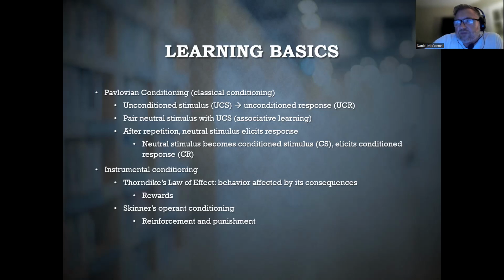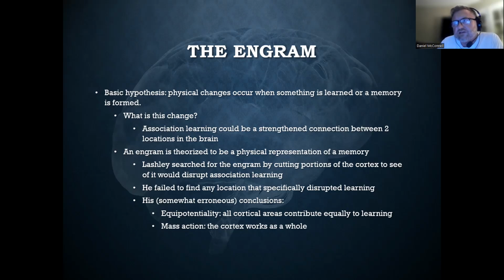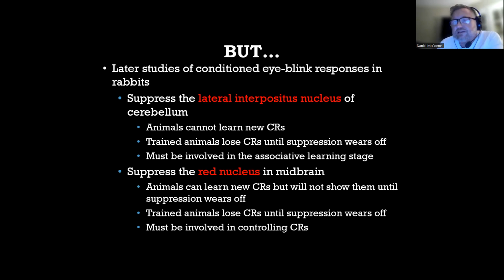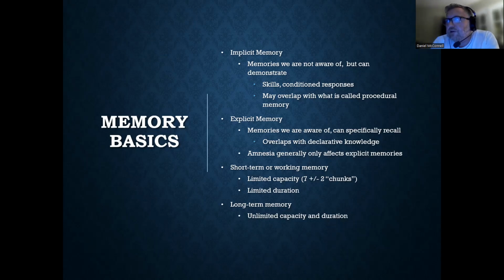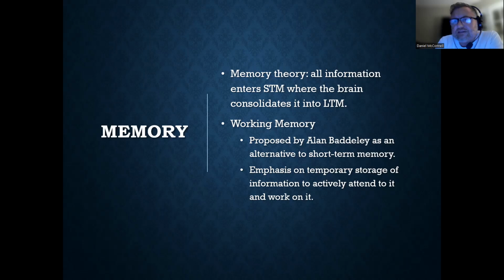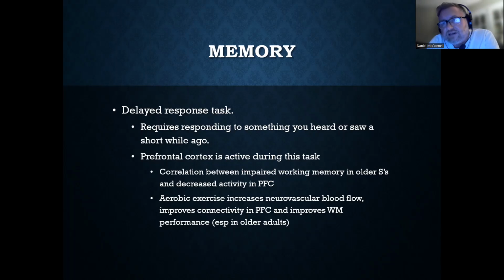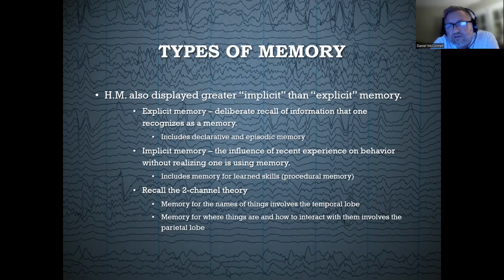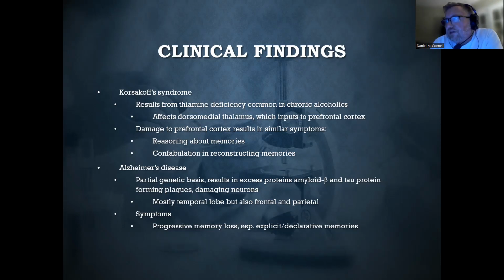UCF PSB3002 Chapter 14 Part 1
PSB3002 Chapter 14 Part 1, learning and memory, major cortical areas involvement